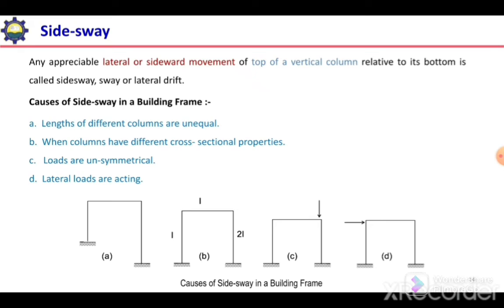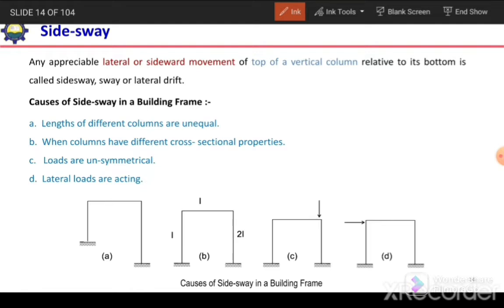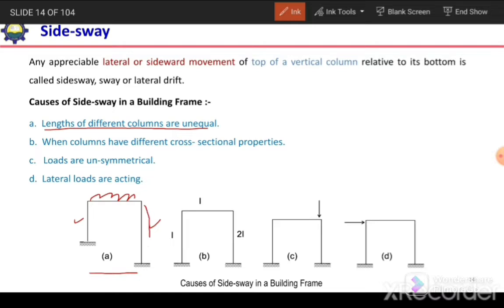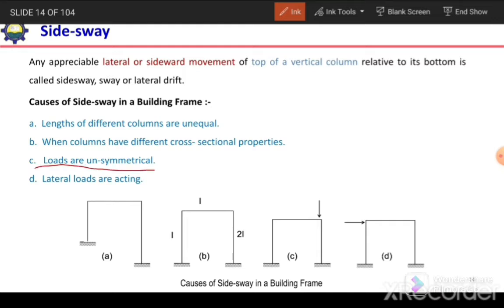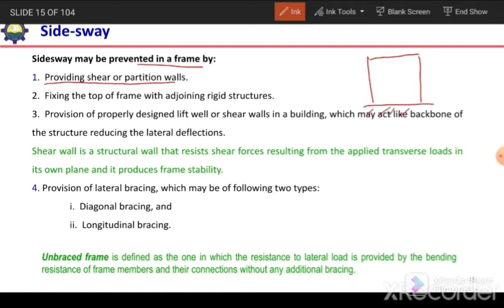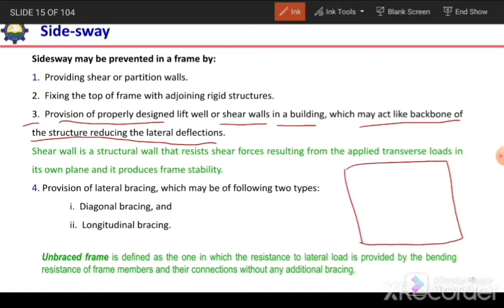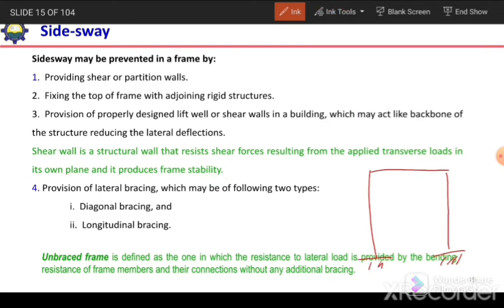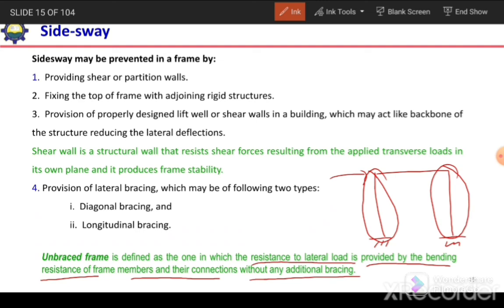Side-sway in columns and frames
in this video concept of side sway is discussed
what are the sources of side sway in building frame
how to prevent side sway in buildings
use of bracing to prevent side sway